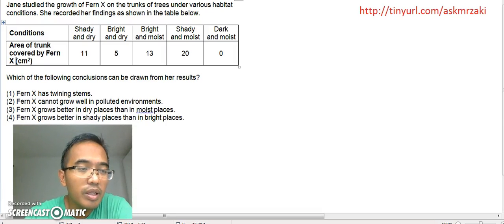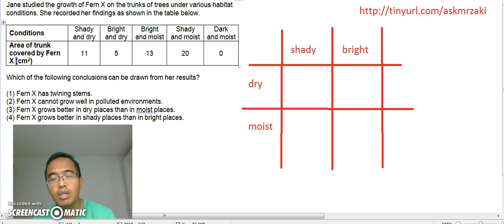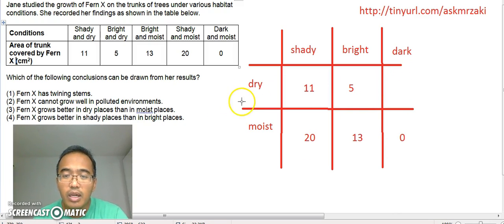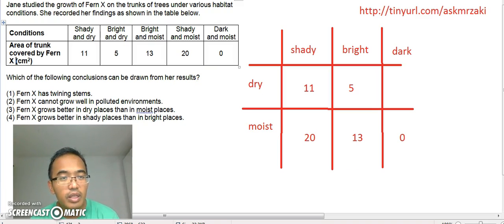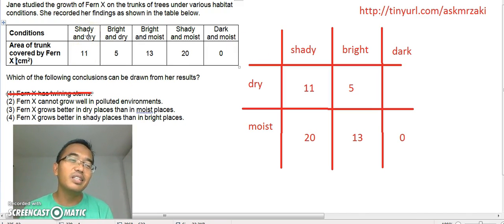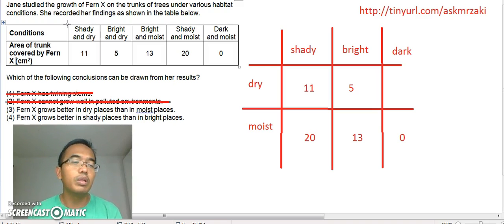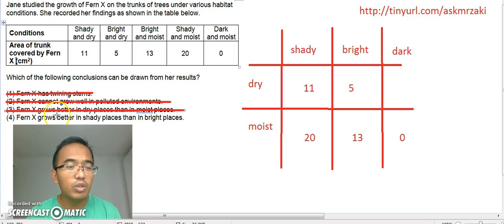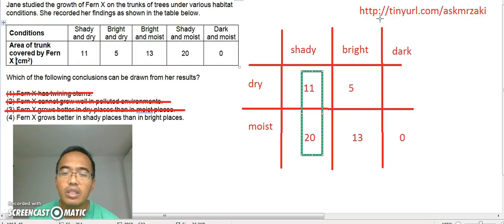Interactions - Life Science (Factors of Environment)